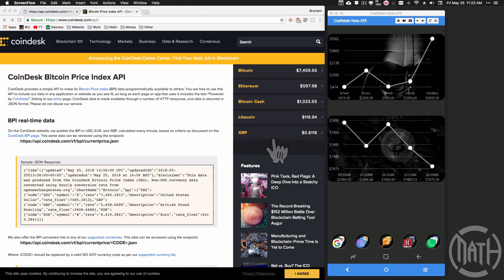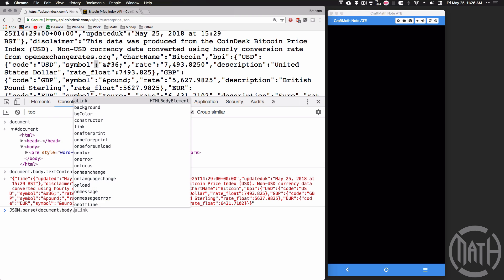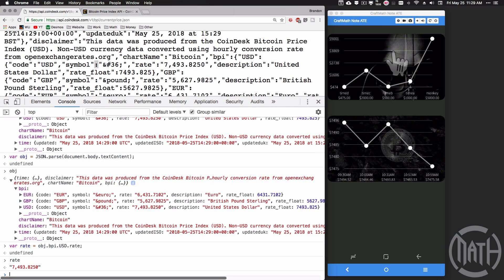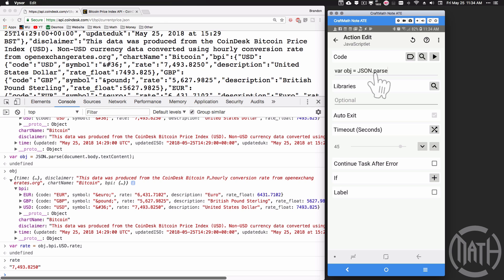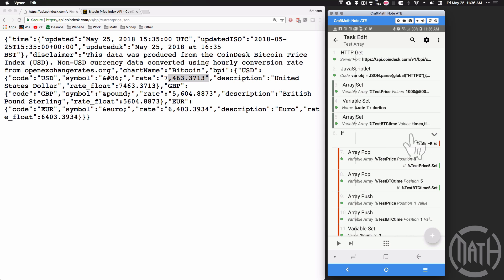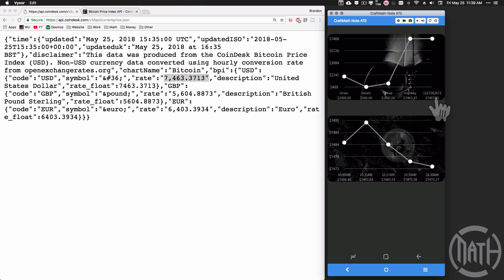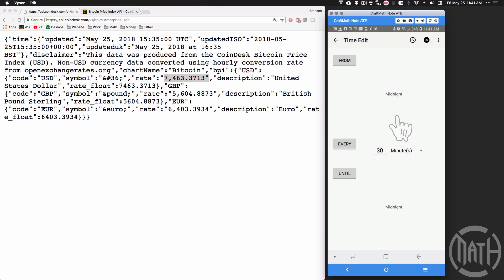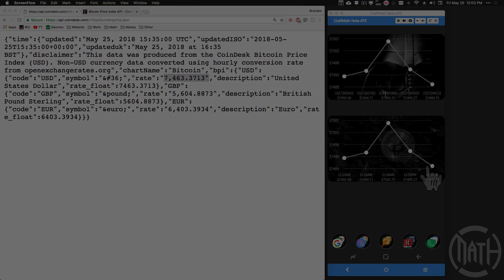KLWP, KWGT, KLCK, Tasker Tutorial - JSON.parse() and Cryptocurrency - PART TWO